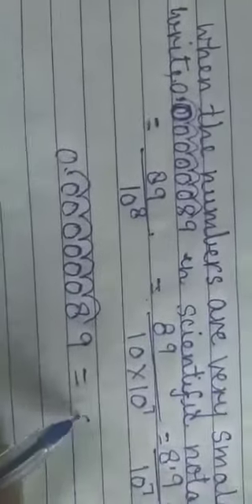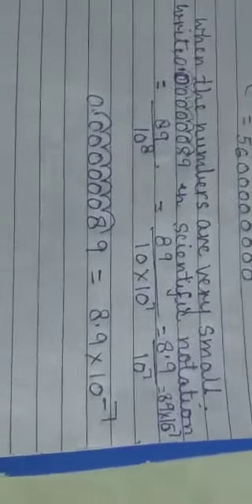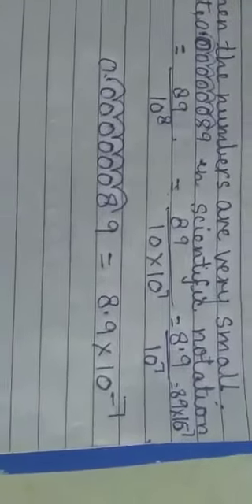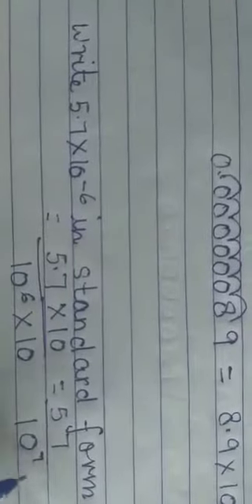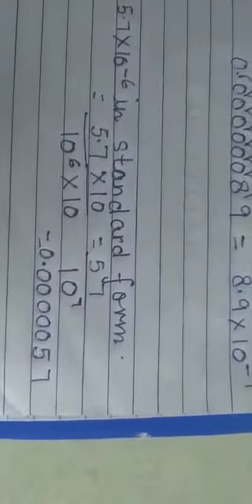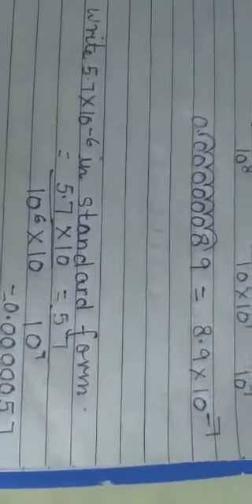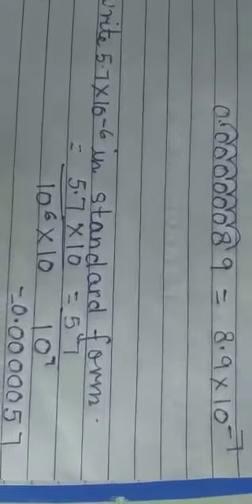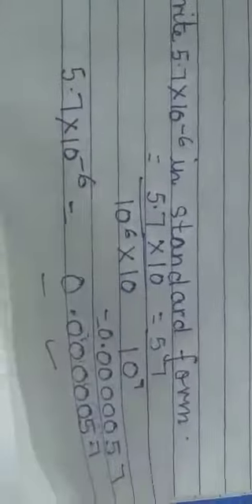POWERS (EXPONENTS) STANDARD FORM CBSE CLASS 8 (Part 3) Chapter2